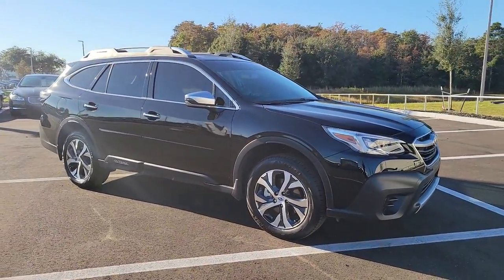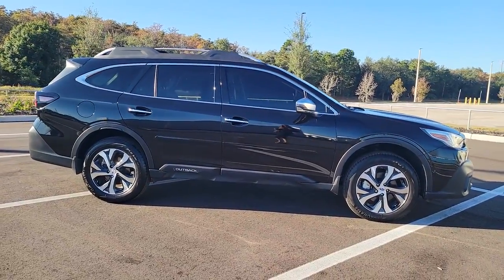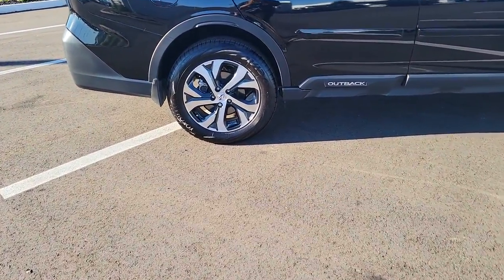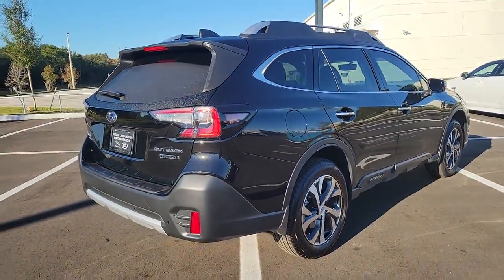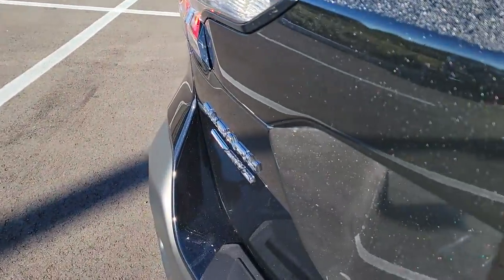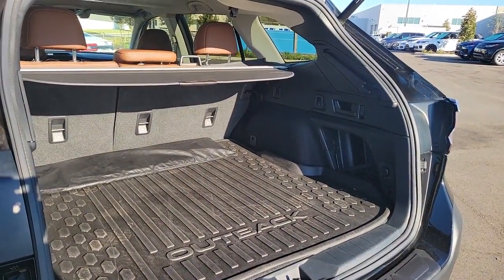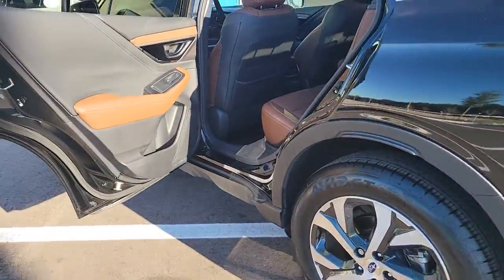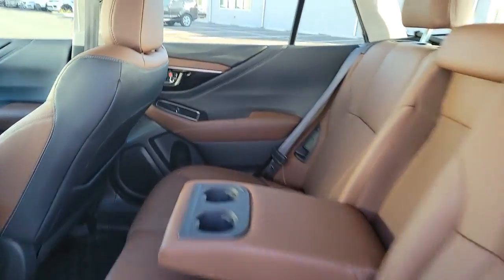2021 Subaru Outback Orlando, Winter park, Clermont, Merritt Island, Tampa, FL T3191445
Crystal Black Pearl Used 2021 Subaru Outback available in Orlando, Florida at Jaguar Orlando. Servicing the Winter park, Clermont, Merritt Island, Tampa, FL area.

Jaguar Orlando
4249 Millenia Blvd

CARFAX 1-Owner, LOW MILES - 7,552! PRICED TO MOVE $5,200 below Kelley Blue Book!, FUEL EFFICIENT 33 MPG Hwy/26 MPG City! Navigation, Moonroof, Heated/Cooled Leather Seats, Heated Rear Seat, Back-Up Camera, Aluminum Wheels AND MORE!KEY FEATURES INCLUDELeather Seats, Navigation, Sunroof, All Wheel Drive, Power Liftgate, Heated Driver Seat, Heated Rear Seat, Cooled Driver Seat, Back-Up Camera, Premium Sound System, Satellite Radio, iPod/MP3 Input, Onboard Communications System, Aluminum Wheels, Remote Engine Start. Subaru Touring with Crystal Black Silica exterior and Java Brown interior features a 4 Cylinder Engine with 182 HP at 5800 RPM*. Rear Spoiler, MP3 Player, Privacy Glass, Remote Trunk Release, Keyless Entry.AFFORDABLE TO OWNThis Outback is priced $5,200 below Kelley Blue Book.BUY WITH CONFIDENCECARFAX 1-OwnerOUR OFFERINGSLand Rover South Orlando in Orlando, FL treats the needs of each individual customer with paramount concern. We understand that you have high expectations, and as a Jaguar Land Rover dealer we enjoy the challenge of meeting and exceeding those standards each and every time. Allow us to demonstrate our commitment to excellence!Pricing analysis performed on 11/24/2021. Horsepower calculations based on trim engine configuration. Fuel economy calculations based on original manufacturer data for trim engine configuration. Please confirm the accuracy of the included equipment by calling us prior to purchase.